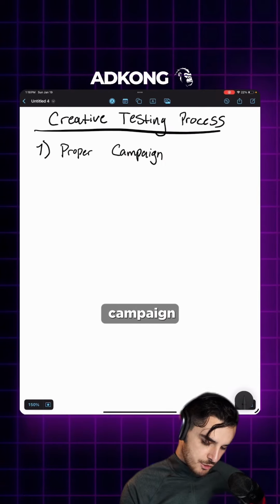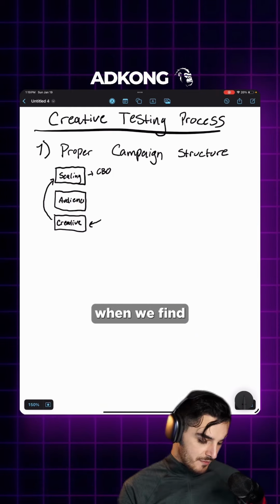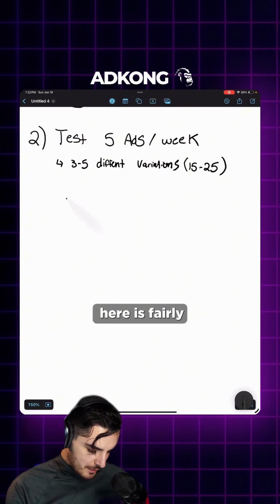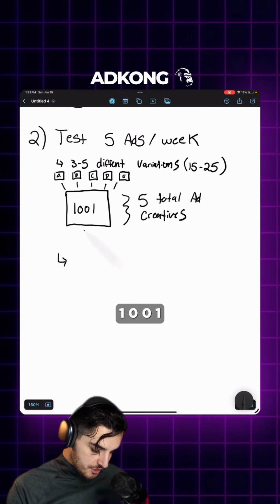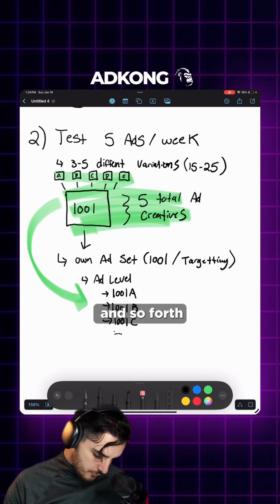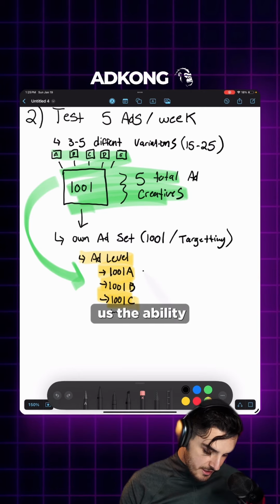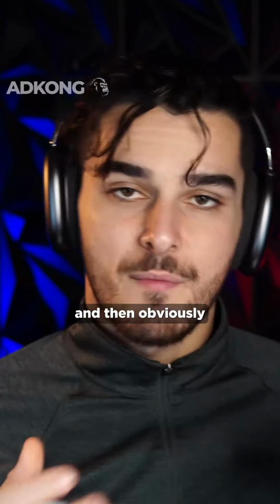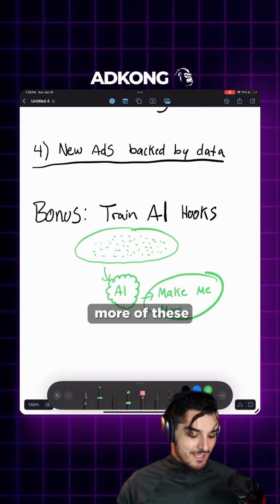FB Ad Volatility Fix